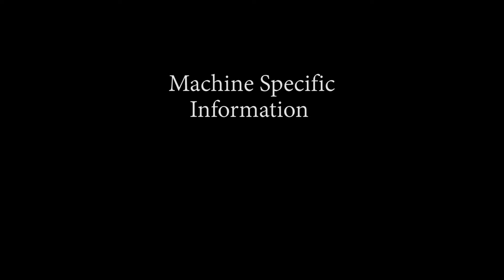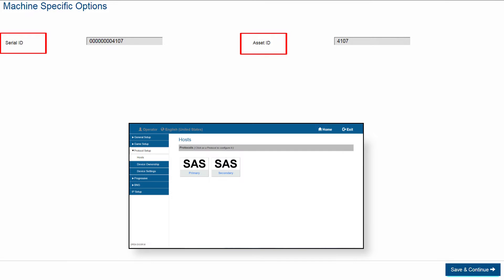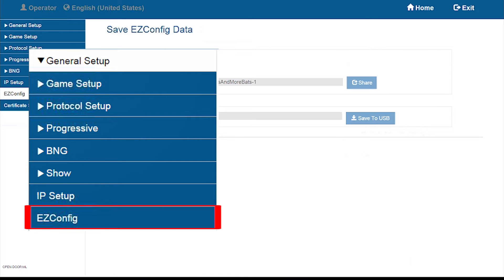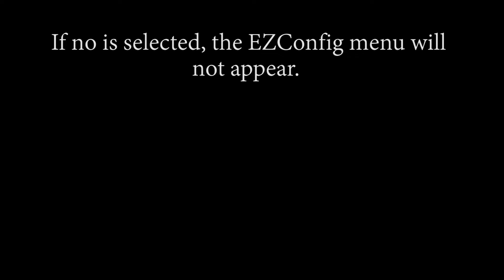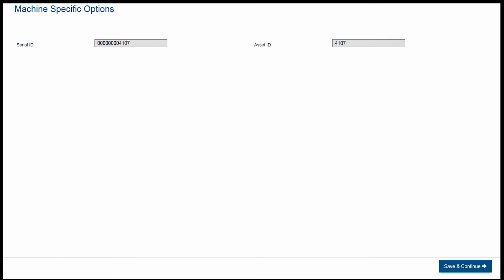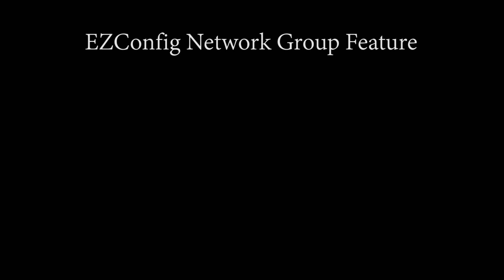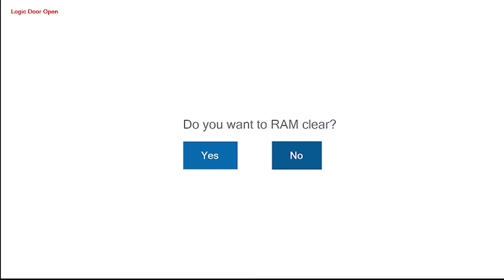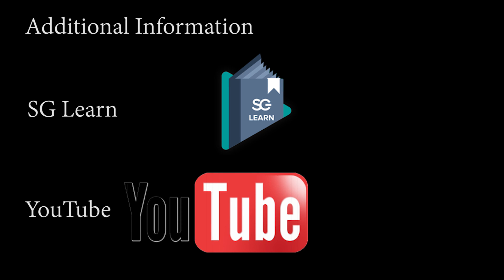ArgOS EZ Config Feature r1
This video demonstrates and explains how to use the new feature EZConfig.  Chapter Markers:  Replication Defined 0:09, Requirements for EZConfig 0:37, Machine Specific Requirements 0:47,  Accessing EZConfig Menu 1:09, EZConfig Local Machine Defined, 2:24, EZConfig USB Demo 3:10, Local Machine Demo 6:48, and EZConfig Network Demo 7:13.